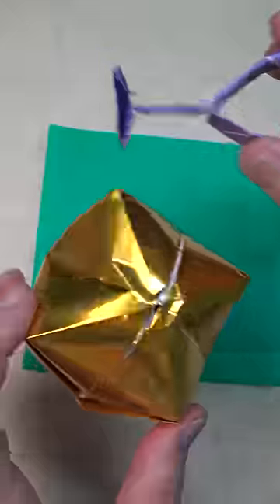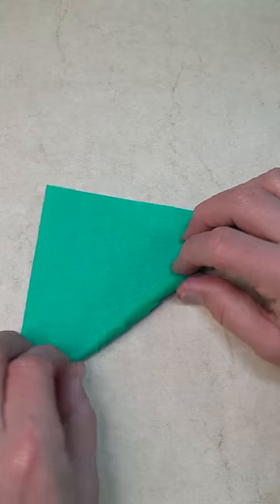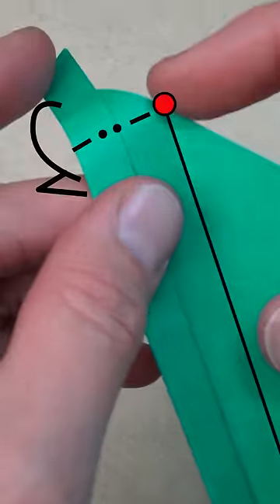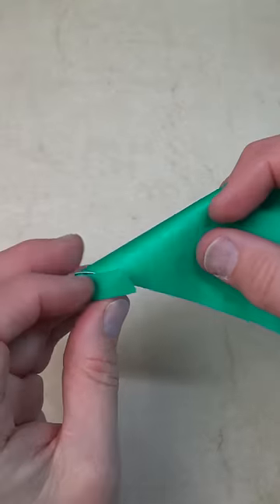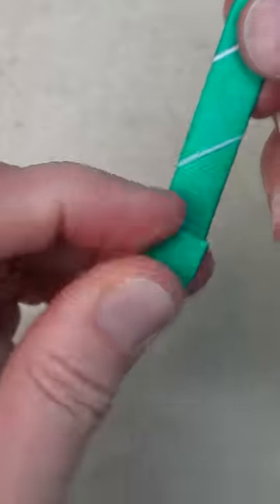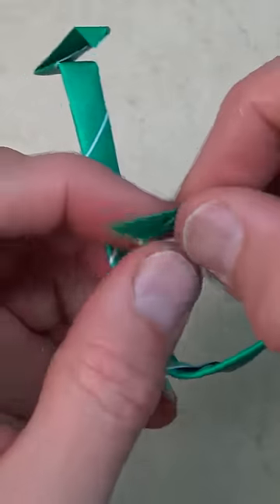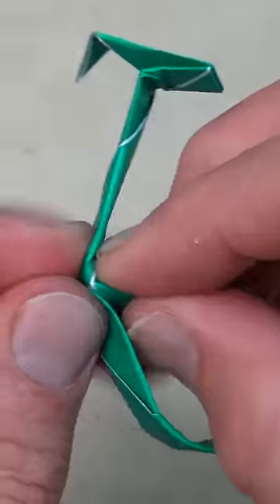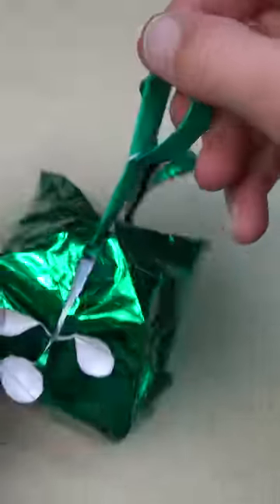Origami Ornament Hook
[Rather Simple] How to fold an origami hook that will lock itself into an origami balloon (waterbomb), so it can be hung as an ornament.  This model can be hooked into a wide variety of origami models. If the model has a hole, there's a good chance you can insert the hook into it and it will lock on.  This hook design was suggested by my dear friend, Miy'ala, who suggested I turn the Puffer Fish into an ornament. The actual locking mechanism is related to the Jo Nakashima Lock which I have used in various forms in quite a few of my videos.  I much admire Jo Nakashima's origami skill and ideas.  The lock was also inspired by the plastic handles I've seen on cardboard boxes.

2. Book a private origami Zoom tutoring session

6: Please tell your friends about my channel.